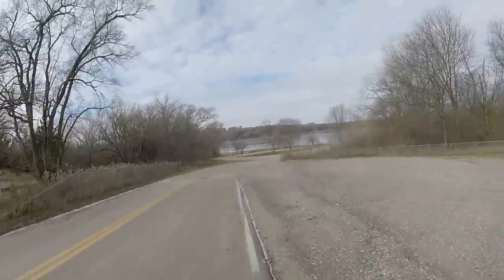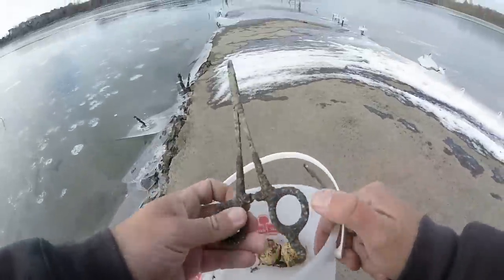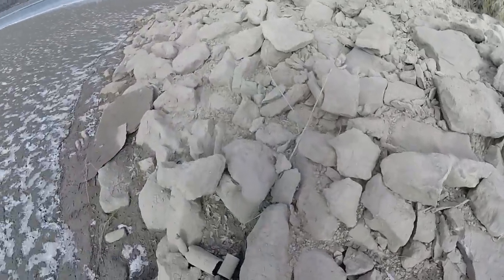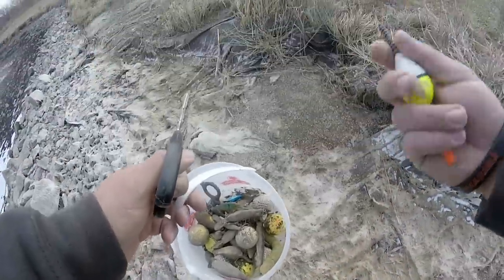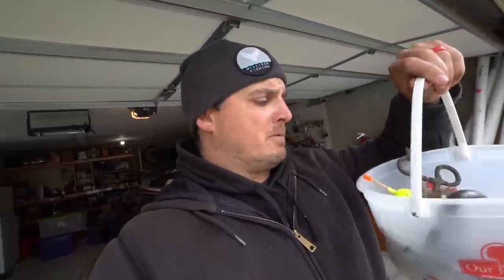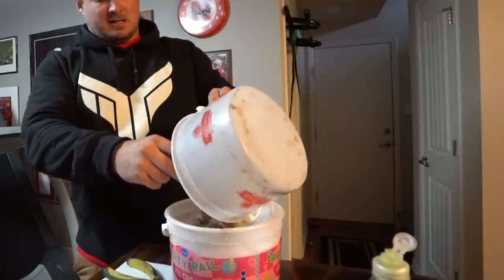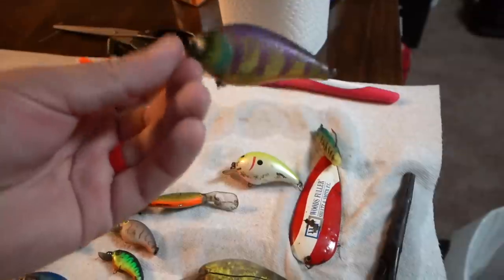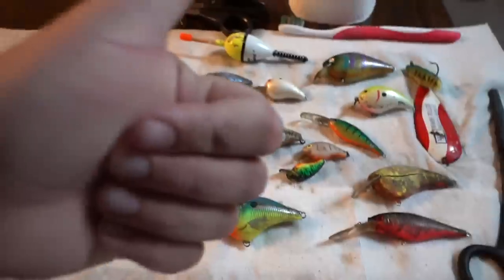Treasure Hunting a DRAINED Urban Lake!!! (Surprise EXPENSIVE Find)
I hit a local lake that's being drained to see what kind of treasures I could find!

►Filming Gear ◄
Vlogging Camera